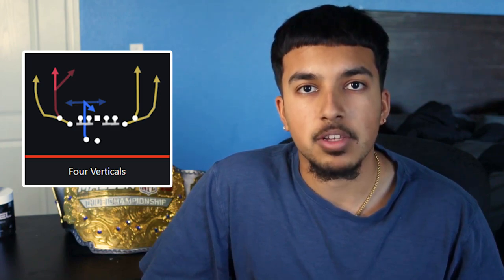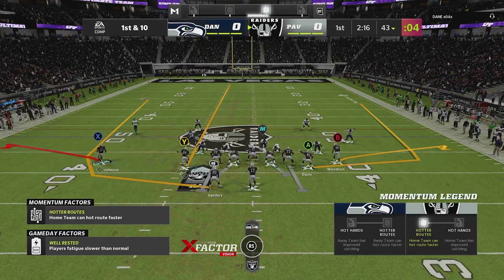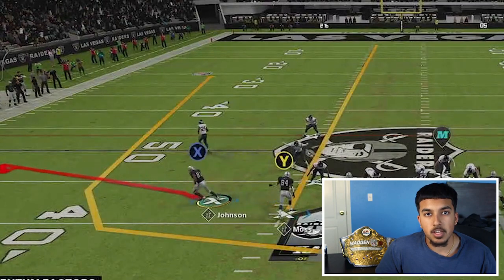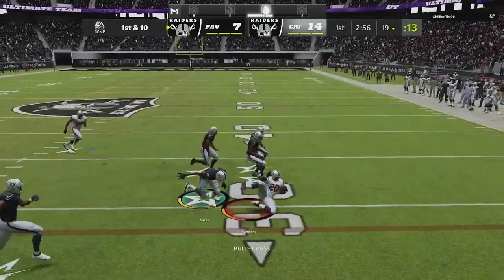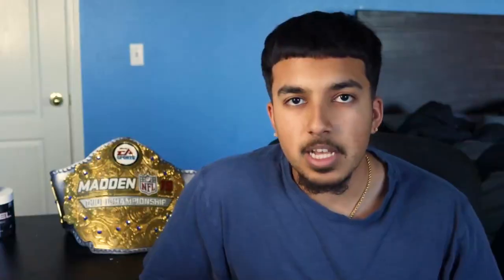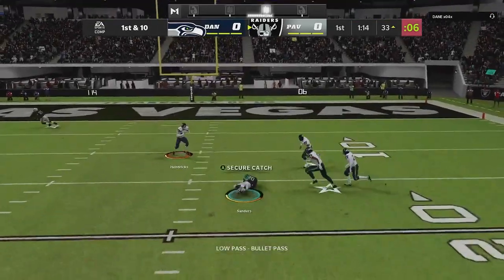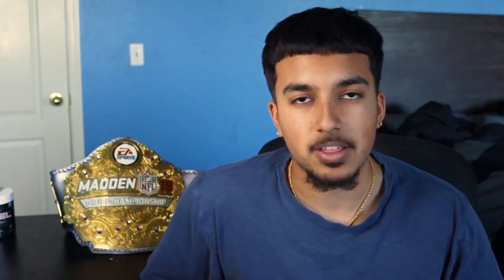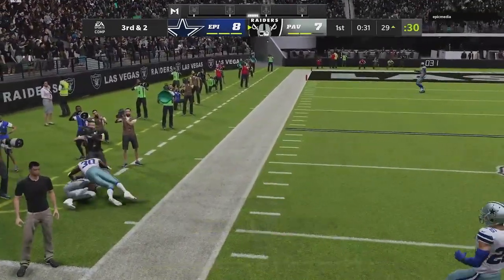Raiders MINI SCHEME BREAK DOWN (Part 4!)